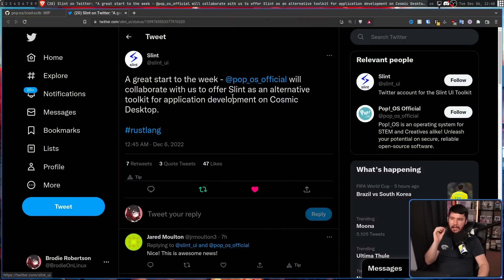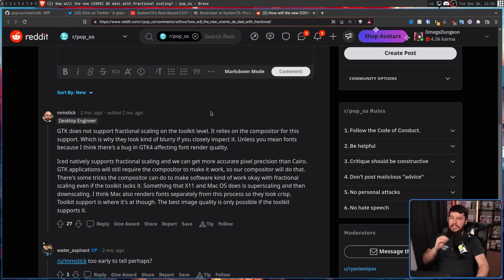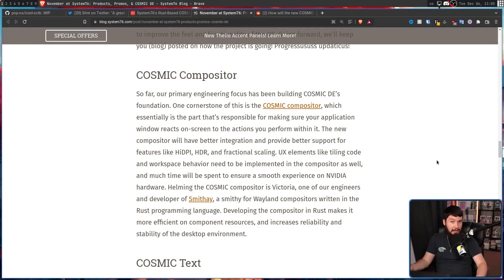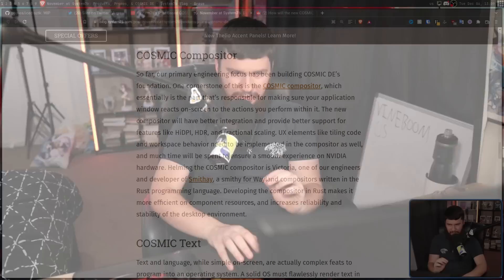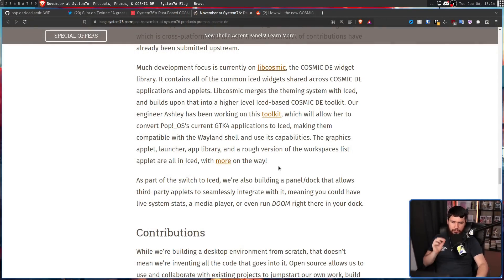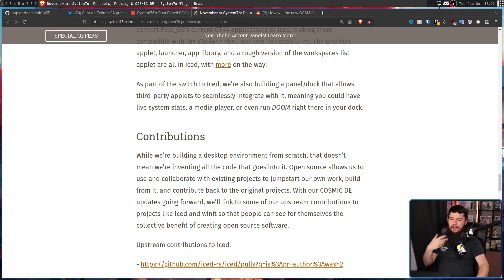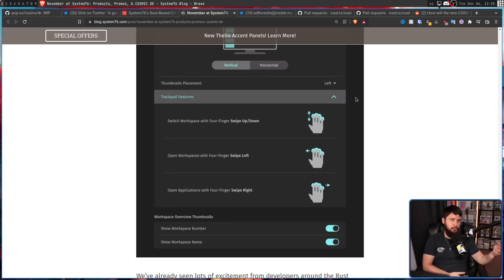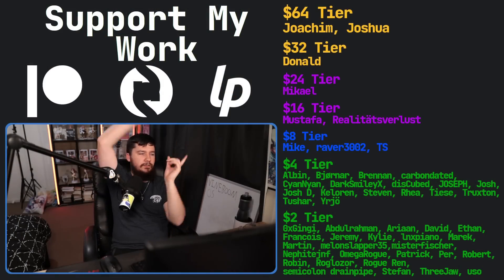PopOS Has BIG PLANS For New Rust COSMIC DE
I have no plans to daily drive PopOS but System76 has got some crazy features planned for new rust COSMIC desktop, features that I thought I wouldn't see on the Linux desktop any time soon

Credits
🎨 Channel Art:
Profile Picture: